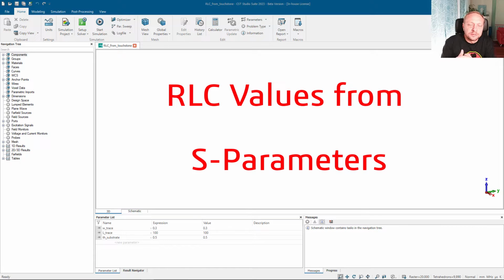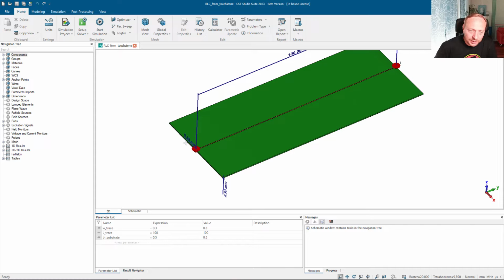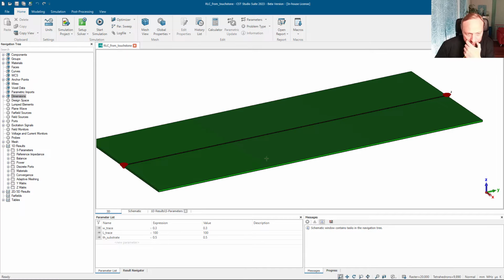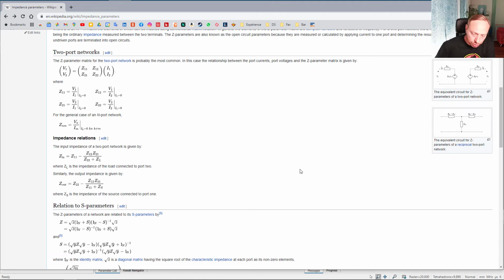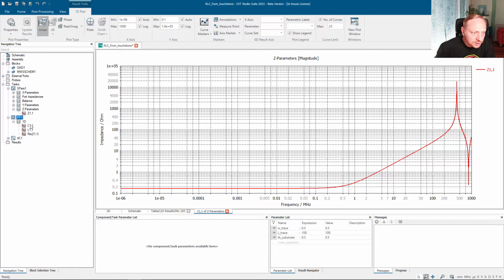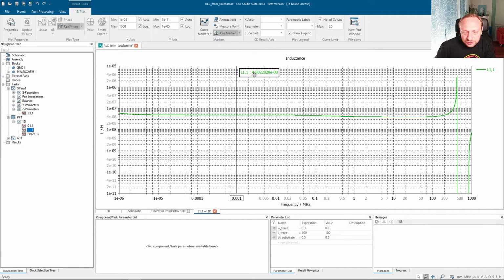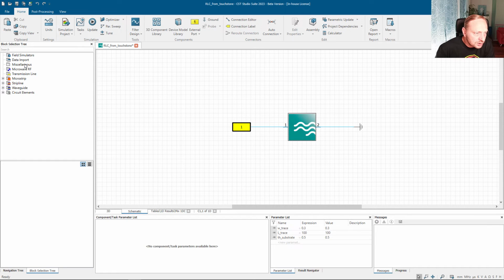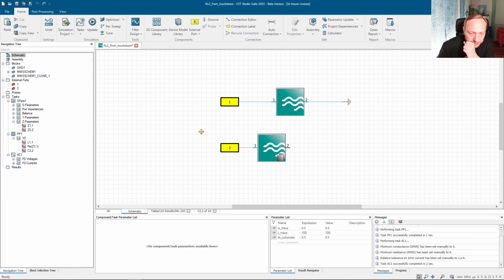RLC from S Parameter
How to extract RLC values from S-Parameters.